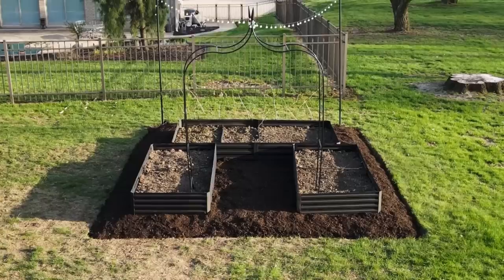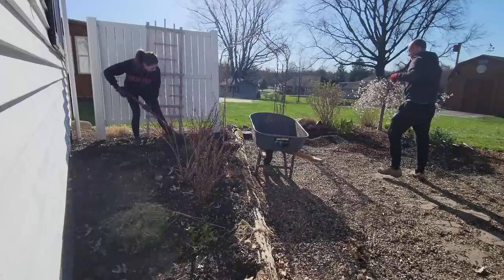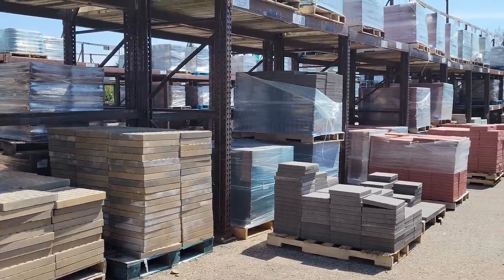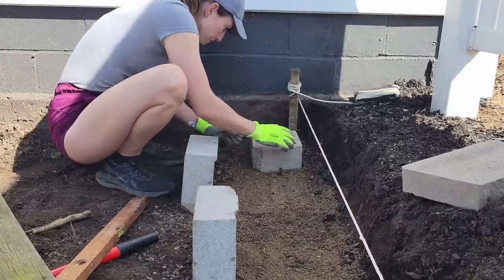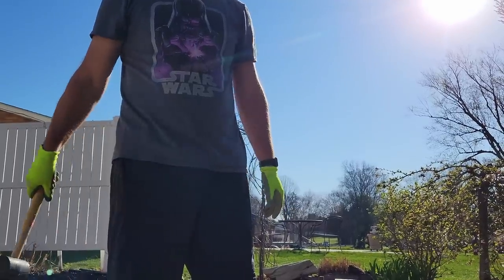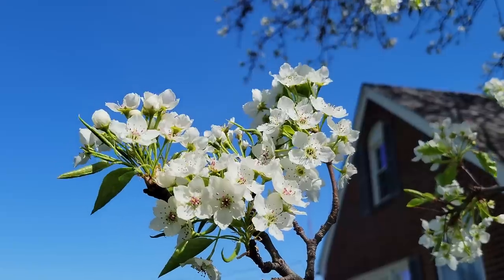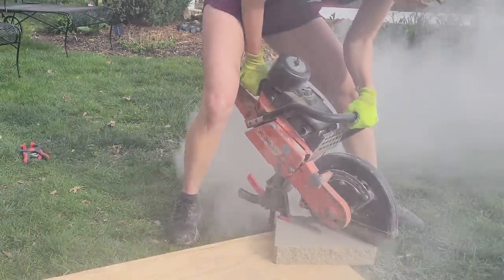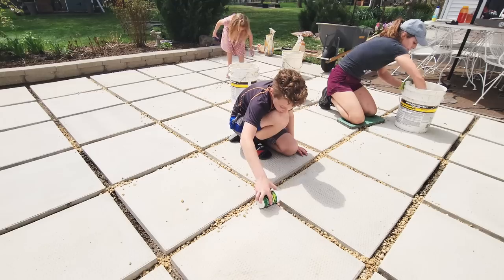EXTREME DIY BACKYARD PATIO MAKEOVER 2023 | PART ONE | PAVERS WITH ROCKS | RETAINING WALL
Come along with me as I show you how we took a sad rock pit and turned it into a usable hardscape surface that will extend our outdoor living space. I’ll show you all the steps we took to install a retaining wall, including a tricky corner, and how to lay patio pavers correctly. I hope this can inspire you to create something in your backyard that you love!  All materials are linked below!

RESOURCES

2-3/8 x 12 Gray Retaining Wall Cap -

Leveling Sand - 1/2 Cu. Ft. -

Construction Adhesive -

Dutch Boy® Natural Look Matte Water-Based Concrete Sealer - 1 gal -

Tools I had:

Garden rake

Tools I borrowed (similar)

Husqvarna 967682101 K 770 Gasoline Grinder , Orange

Gravel Rake

TIMESTAMP

0:00 Intro

0:58 Inspo

1:14 Prepping: You won't believe what I found!

2:47 Shopping: How Many Car Loads did it take?

3:30 Retaining Wall Installation

5:18 Paver Installation

7:55 Cutting the Cement Caps: How to make a right-angle corner work.

9:39 Adding Sand Pepples

10:03 Gluing the Cement Caps

10:52 Concrete Sealing the pavers

11:49 Round 1 is done!

FILMING EQUIPMENT USED:

Canon EOS R6

Canon 35mm Lens

Lens Adaptor

SILK Pro Tripod

Tripod Benro 3-Way Geared Head

Light Kit

Collar Microphone